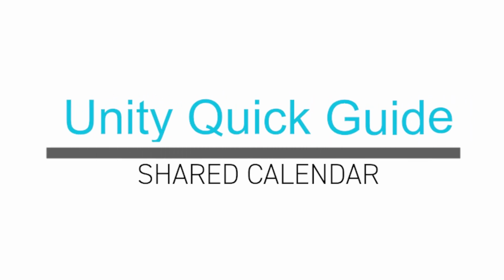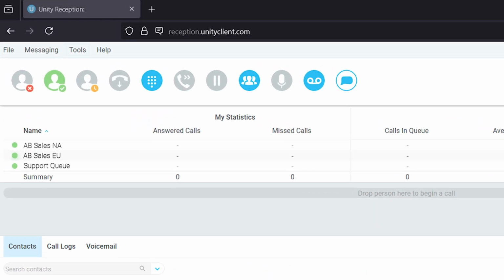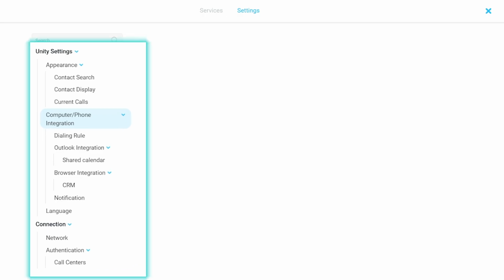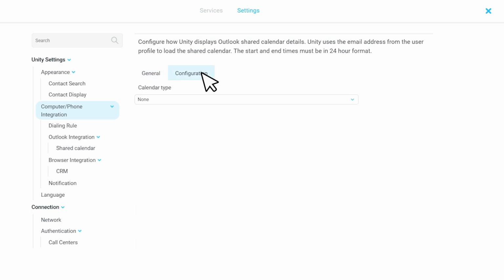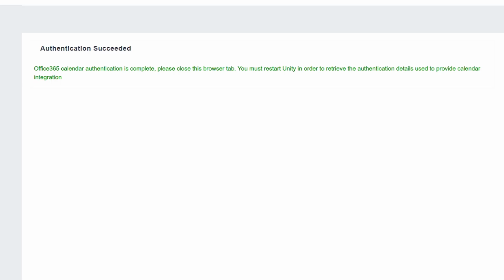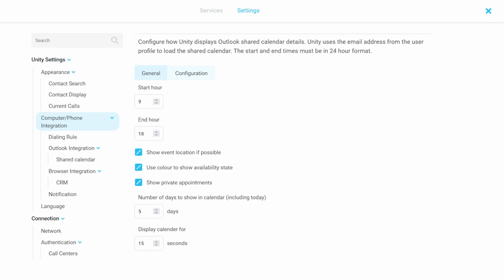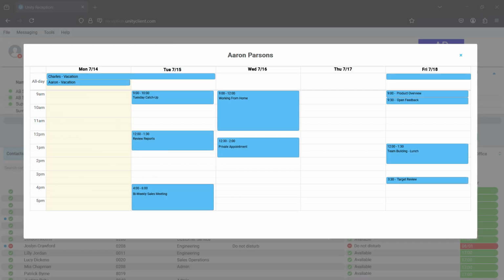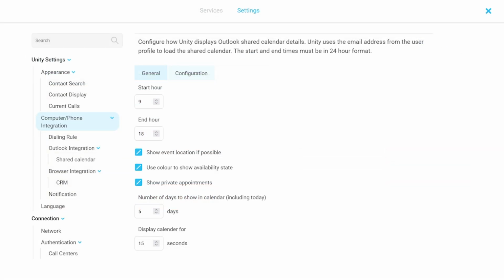Shared Calendar for Unity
In this video we provide a short overview of the shared calendar feature for Unity applications.